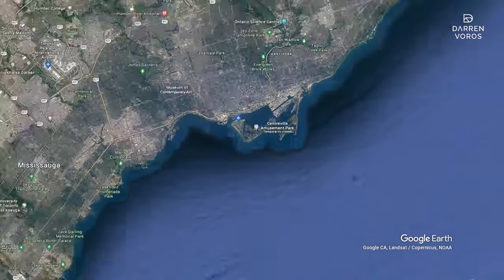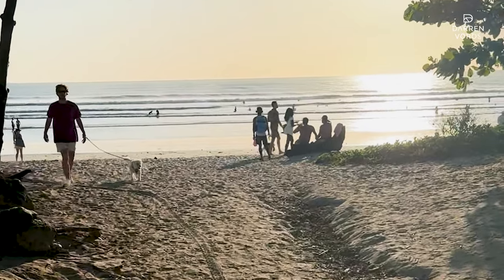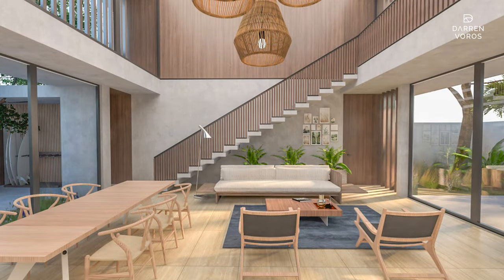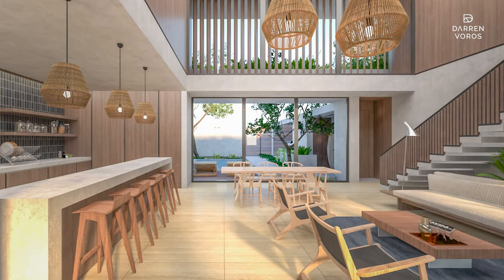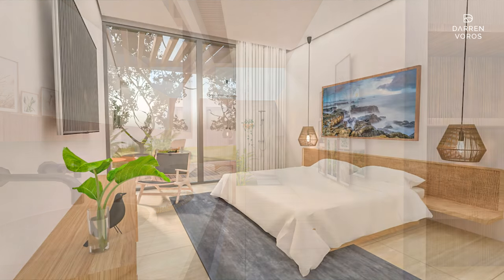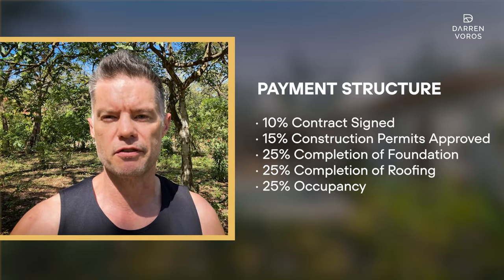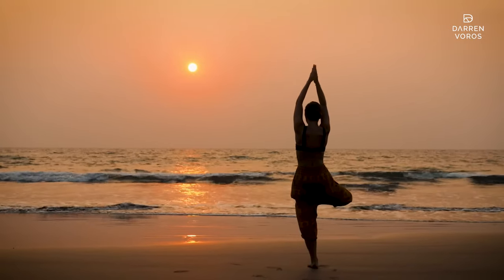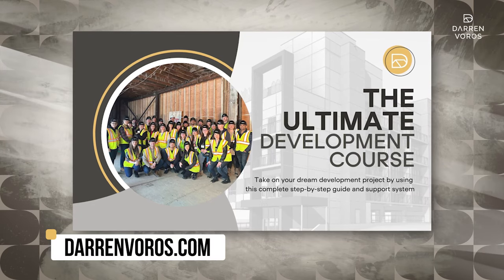Building SIX LUXURY HOMES in COSTA RICA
What does it take to bring a development project of six luxury homes to life in Costa Rica? More than just construction - it's about vision, collaboration, and overcoming international challenges.

In this episode, I'm in Costa Rica to share with you the steps, setbacks, and successes on our path to building our 6 luxury homes just steps from the beach in beautiful Nosara, Costa Rica.

Today, I'm thrilled to bring you the latest updates on our exciting Costa Rica project. So much has happened since our last update. Don't miss this one!

00:00 - Intro: Costa Rica Update
01:33 - Approved Water Letter
01:16 - Construction Drawings Complete
01:31 - Condo Corporation & Building Permits
01:42 - Marketing & Advertising Can Begin
01:50 - Sales Strategy
01:59 - Payment Structure
02:06 - Hidden Challenges
02:22 - Some Fantastic Wins
02:28 - Looking Ahead - Breaking Ground

Darren Voros

Darren’s diverse skill set has taken him to many stages around the world. He has been featured as an on-air renovation expert on “The Goods” (CBC) and “CityLine” (CityTV). Darren was also the behind the scenes contractor on “Save My Reno” (HGTV) and “Game of Homes (W Network).